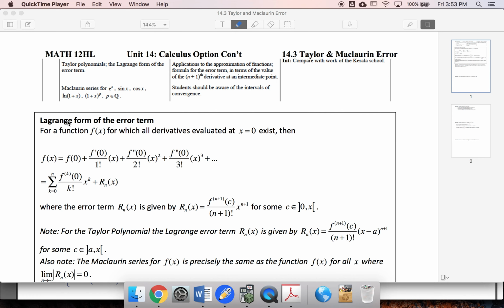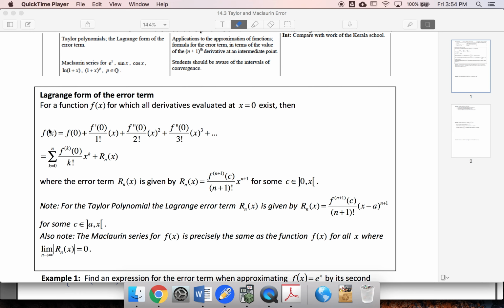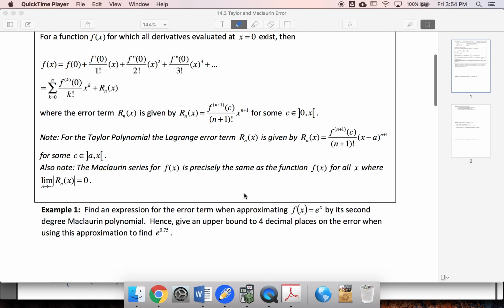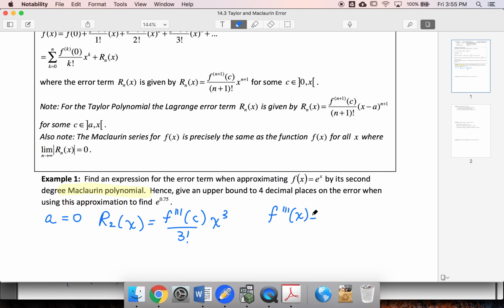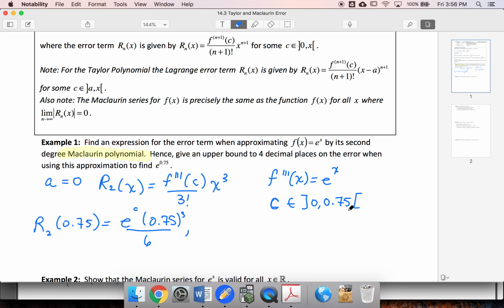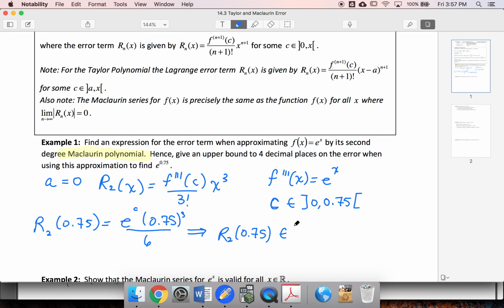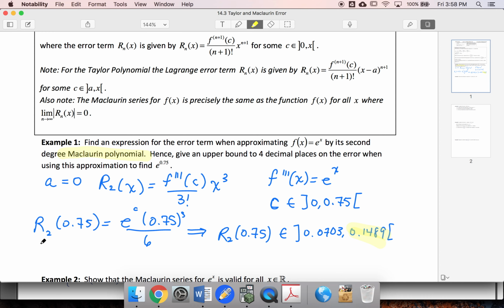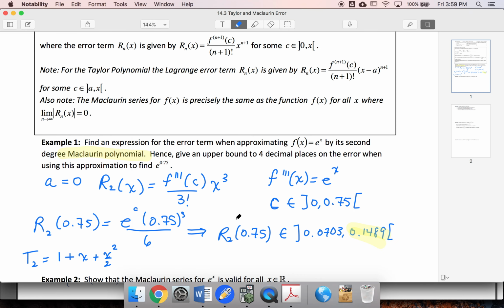IBHL 9.6 Error in using Taylor and Maclaurin Series